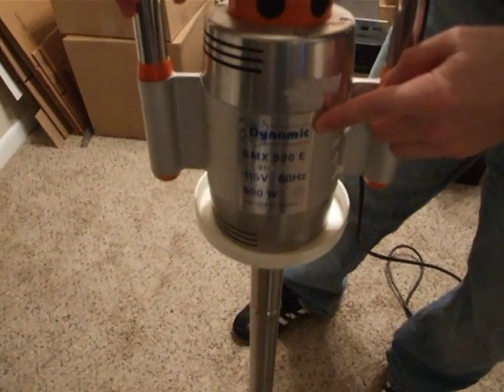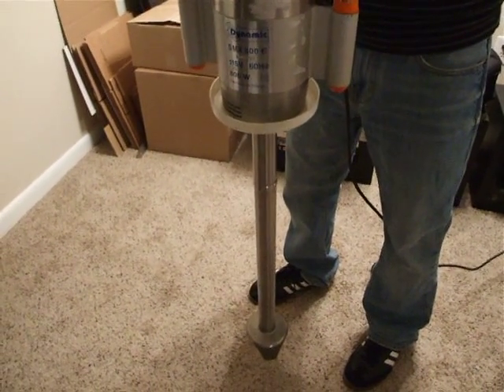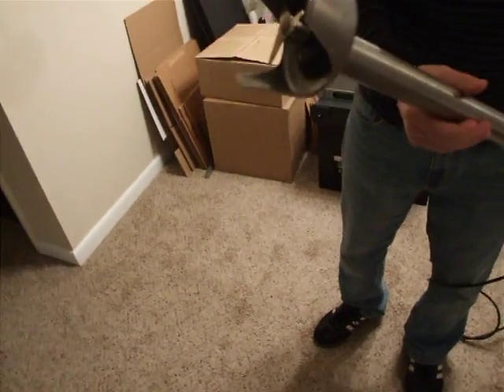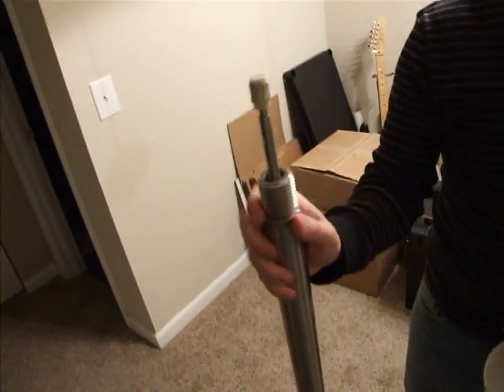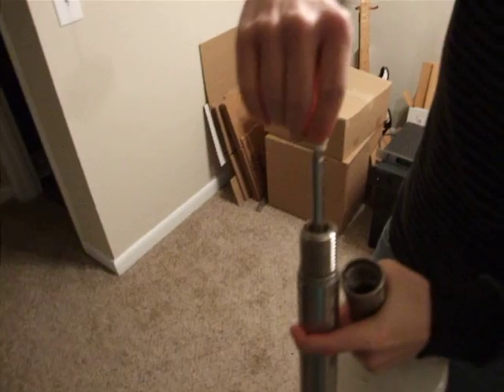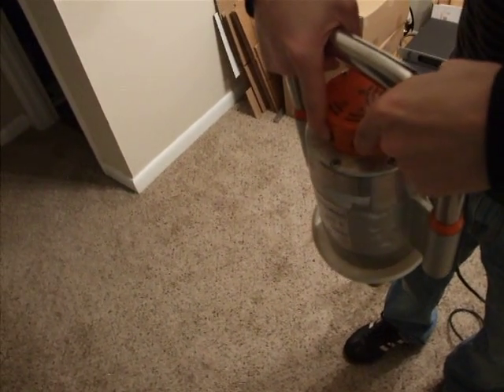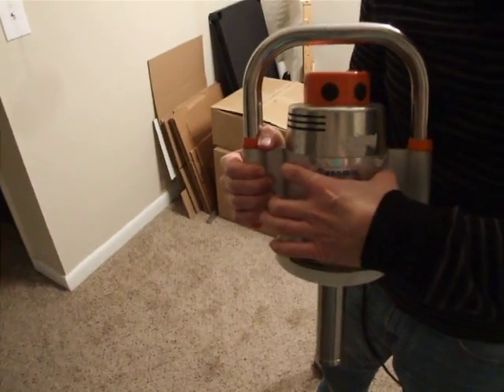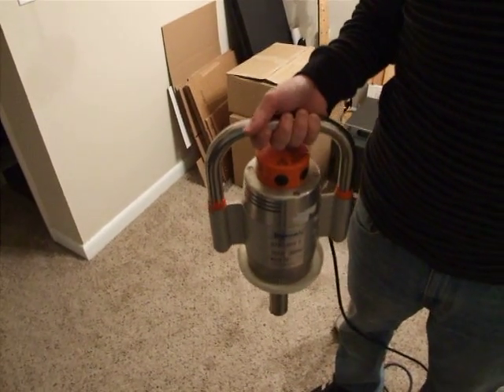Dynamic Mixer SMX 800E